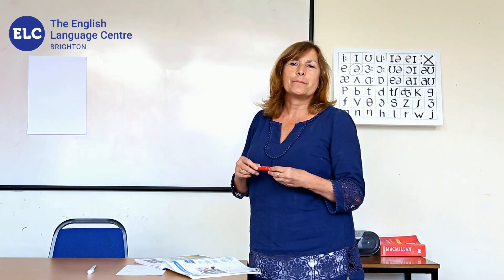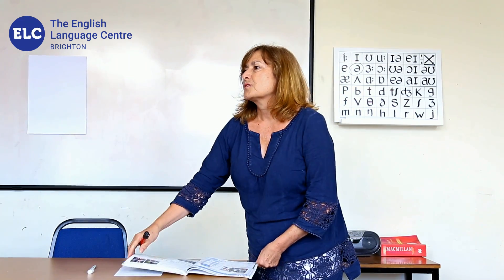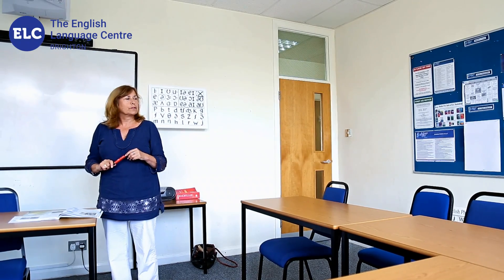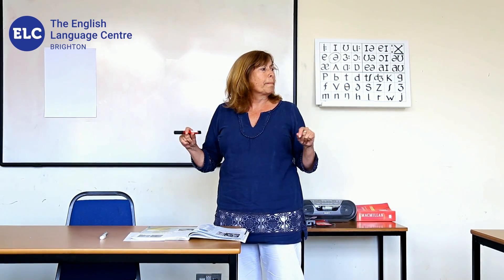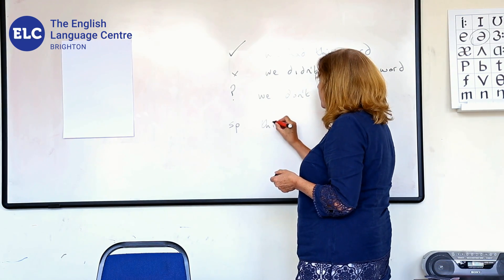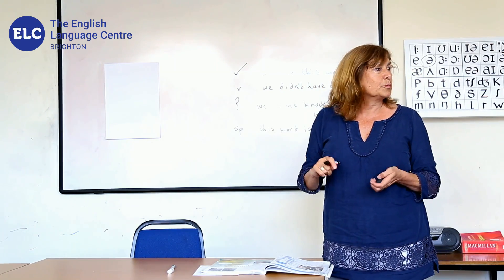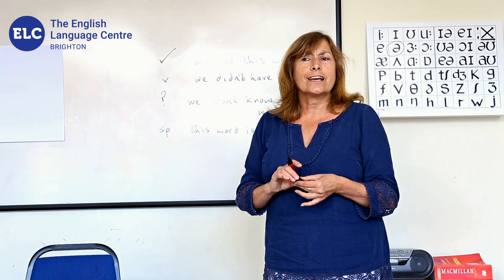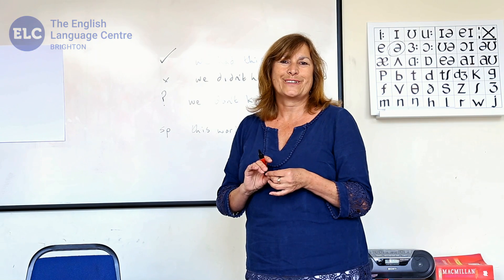Teaching New Sets of Vocabulary - Teacher Training Tip, The English Language Centre - Jayne Skipper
The English Language Centre is a not-for-profit charitable educational foundation that runs two English Language Schools in Eastbourne and Brighton. We offer a wide range of English language courses in General English, Professional/Business English, Teacher Training, 50+ and Examination Preparation. We are lucky to have some very experienced teachers. Here is Jayne Skipper, one of our teachers at ELC Brighton, with a practical tip to help English Language teachers.